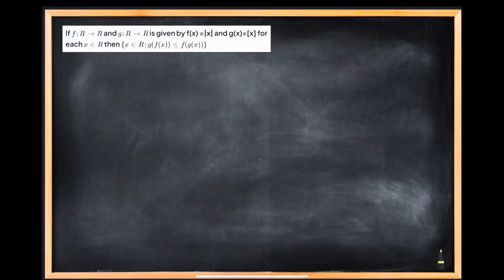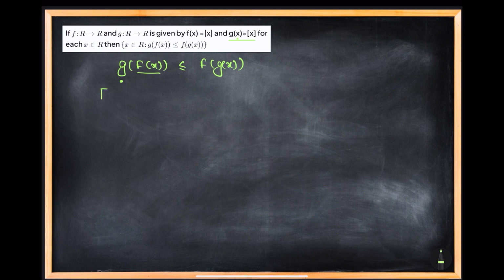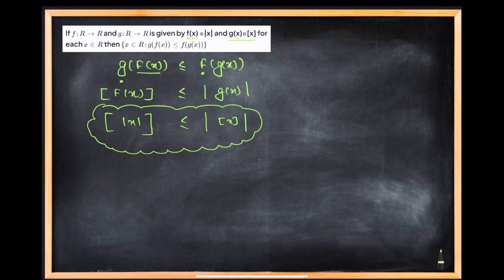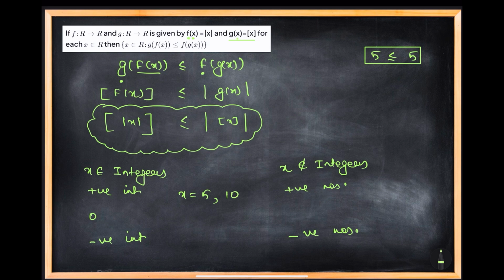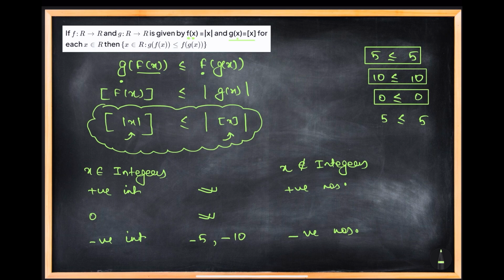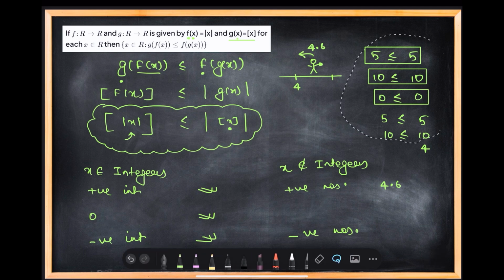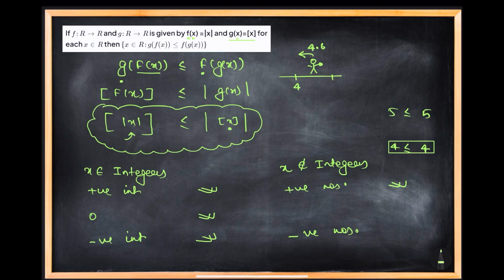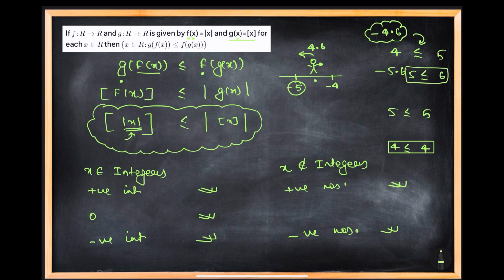H8_If f:RtoR and g:RtoR is given by f(x)=| and g(x)=[x] for each x belongs to R then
Description:🚀

Composite Functions

Function Equations